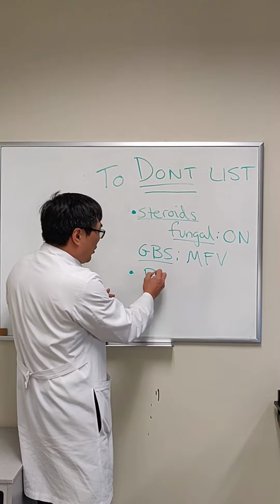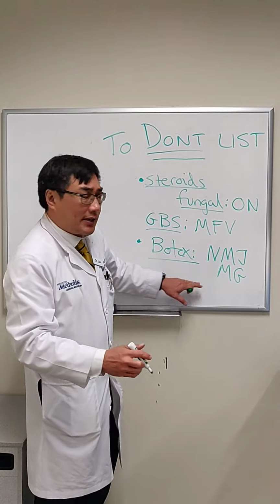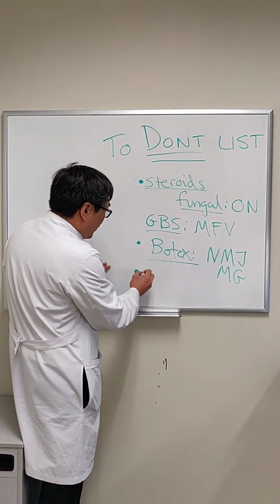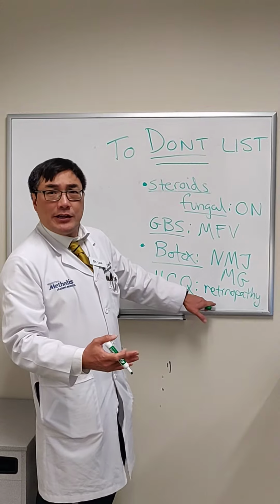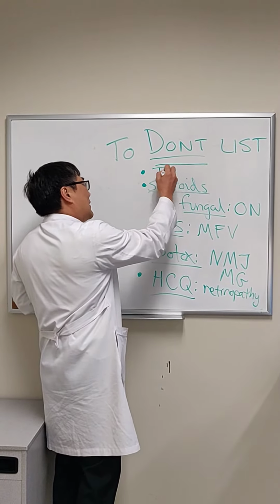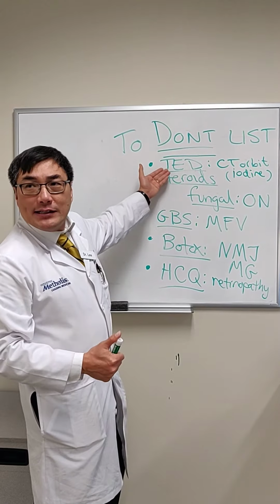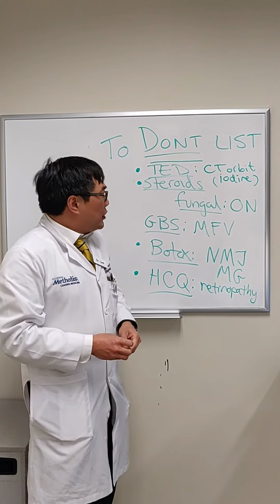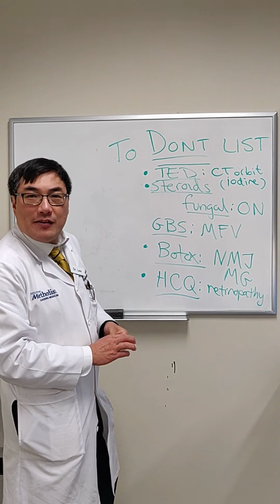Do not in Ophthalmology